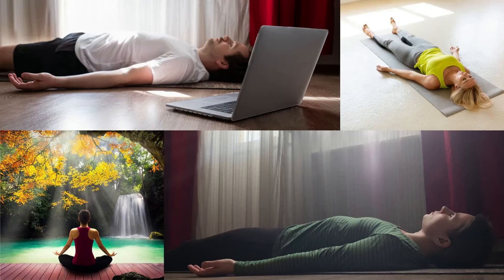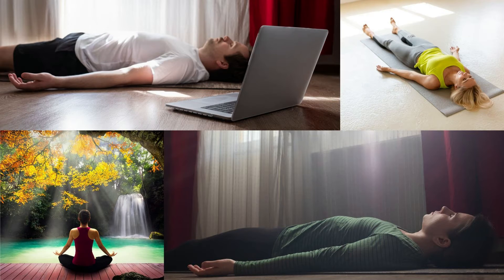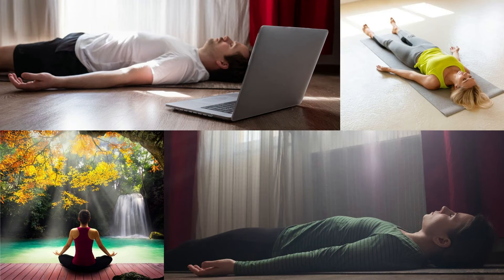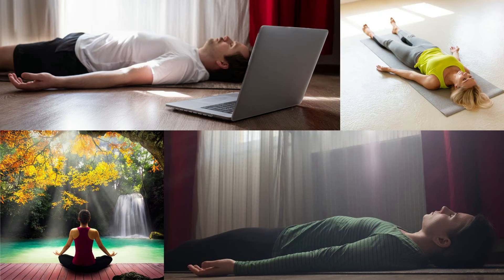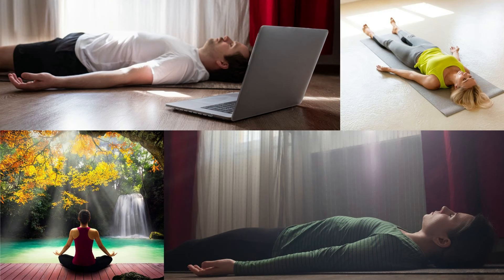Practices | Yoga Nidra 1 | Shorter practice | Tips | As an interlude at work/home